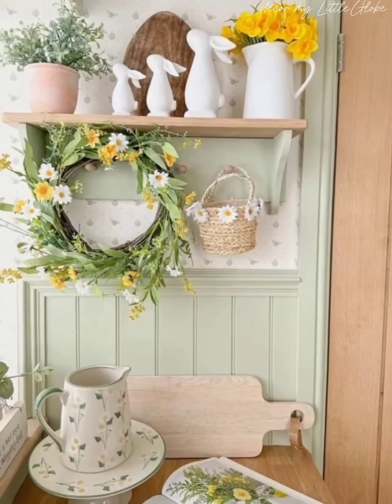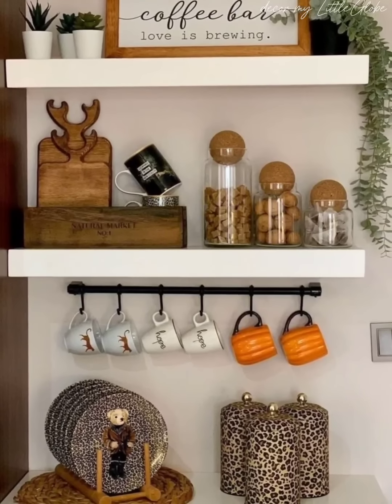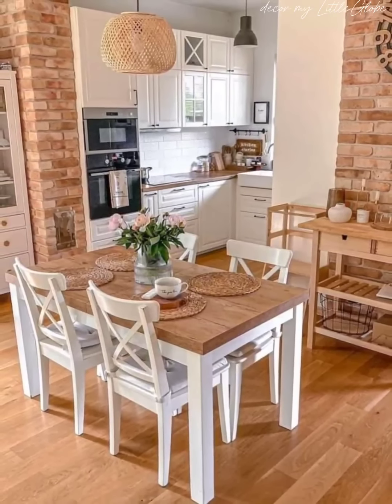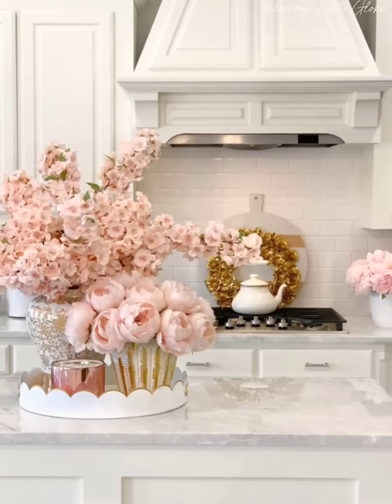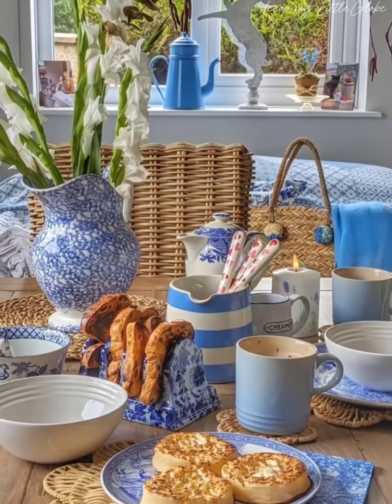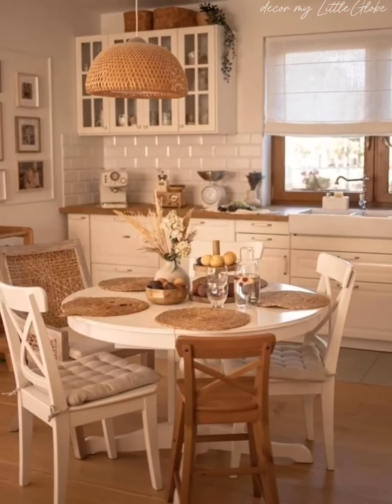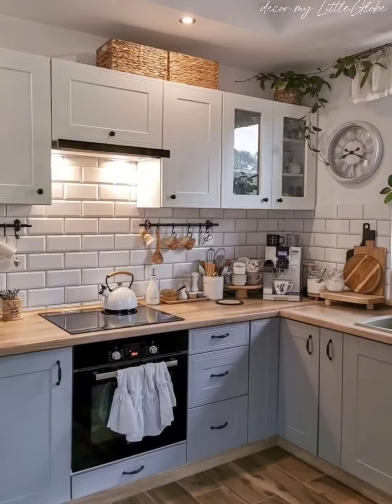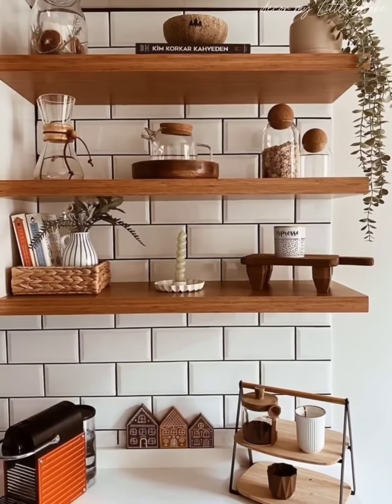Spring Open Kitchen Organisation Ideas| Beautiful kitchen organisation ideas|Ideas for smallkitchen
Spring Open Kitchen Organisation Ideas |Beautiful kitchen decorating Ideas |Ideas for small kitchen |kitchen set |100+ Beautiful Small Kitchen Decorating ldeas
Small cottage kitchen design ideas
Cottage kitchen design ideas
Small kitchen decoration Ideas| kitchen set
kitchen organisation ideas |ideas for small kitchen |kitchen organisation ideas 2024
budget friendly kitchen decoration Ideas
ideas for small kitchen TIPS for keeping your kitchen organised | My small kitchen tour
kitchen organisation hacks | ideas for small kitchen 2024| kitchen cabinets
space saving organisation hacks| cottage kitchen decoration Ideas |Elegante cottage small kitchen design ideas |kitchen interior decoration ldeas